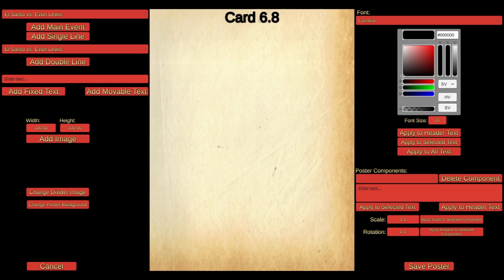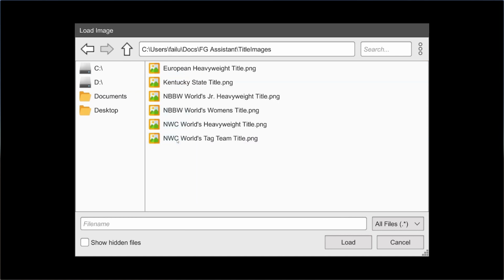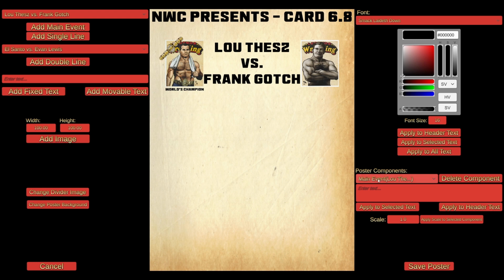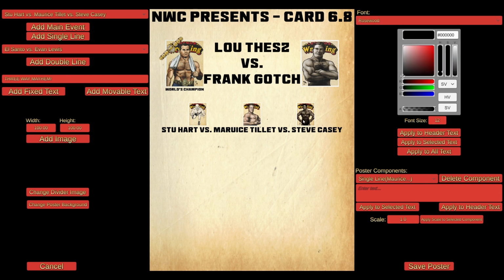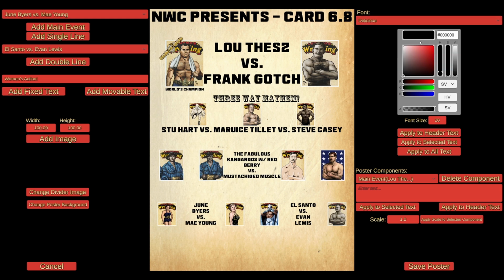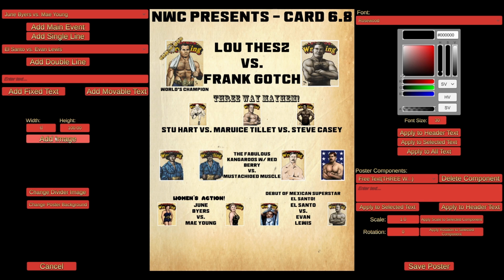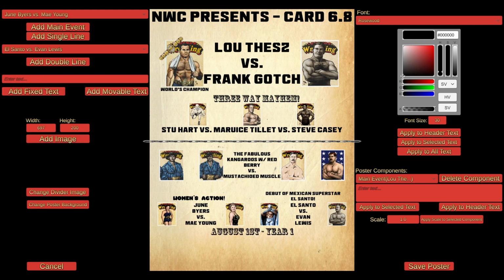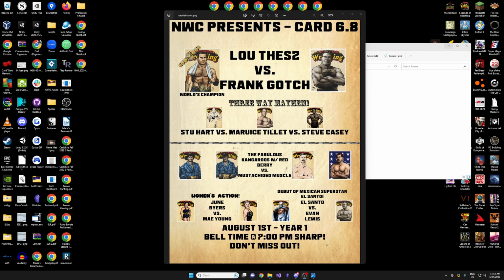Event Poster Editor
A basic use overview of the new Event Poster Editor feature in the FG Assistant.